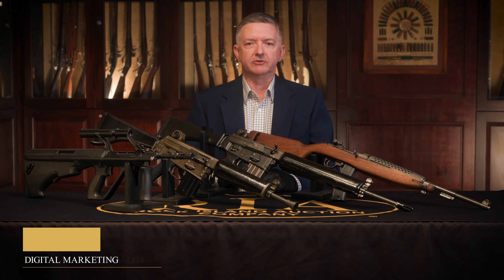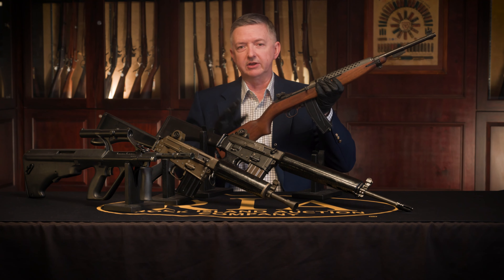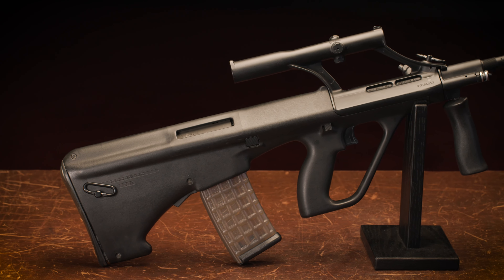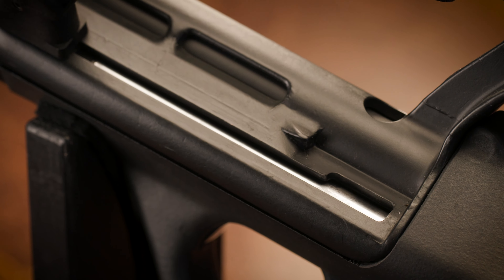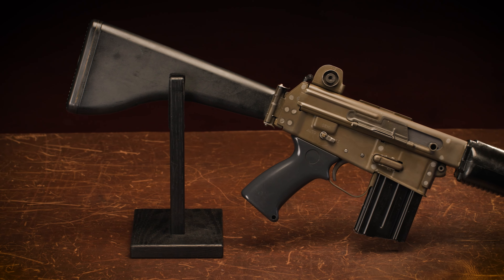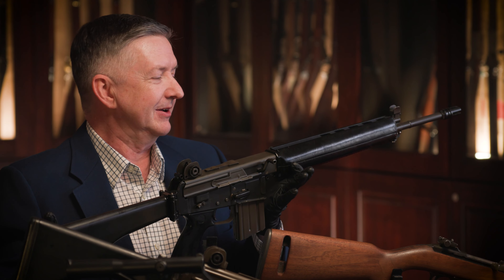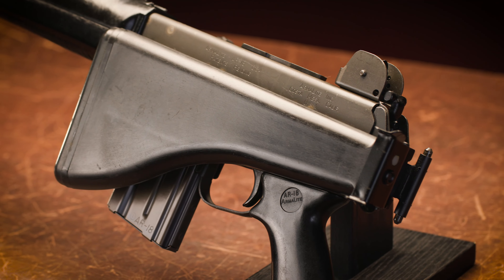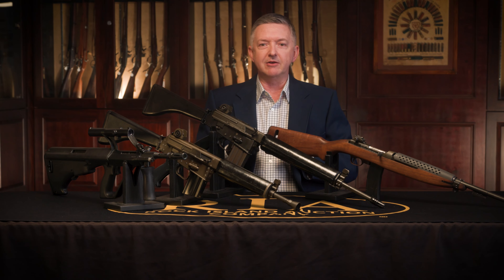Machine Guns This May for Collectors of Every Level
With over 100 Class III/NFA items in the May 17-19 Premier Auction, there are ample options for collectors at every experience level.

For today's video, Keith hasn't selected the highest estimates of the auction, but instead chose items for their collectability, shootability, and a cool factor that will have experienced collectors nodding in agreement.